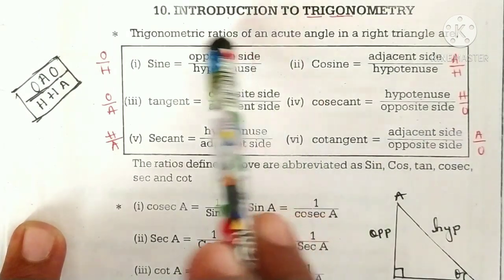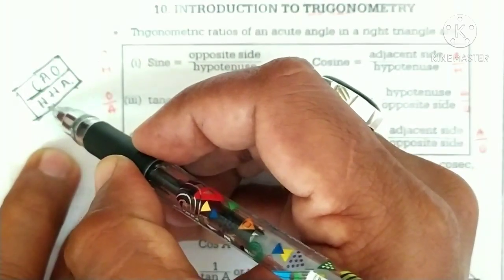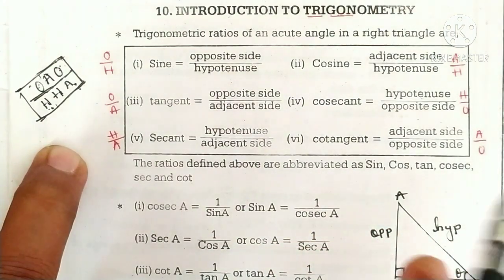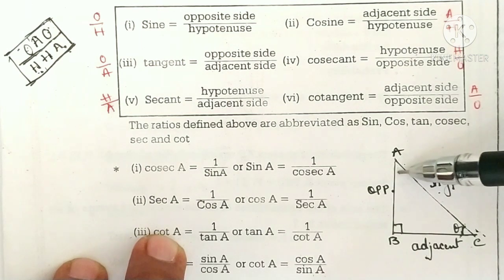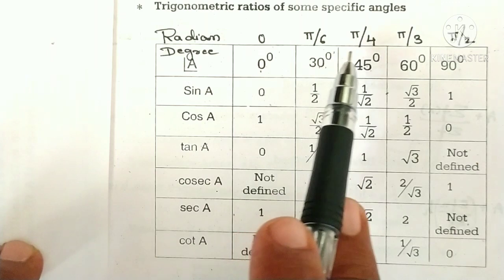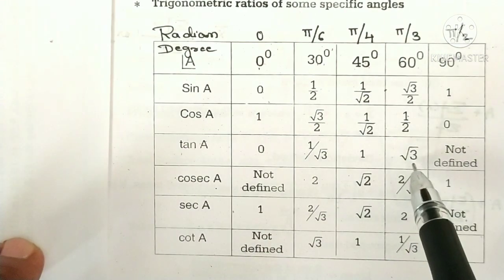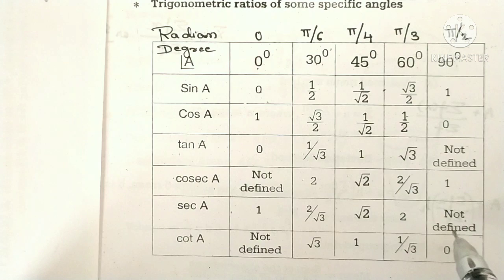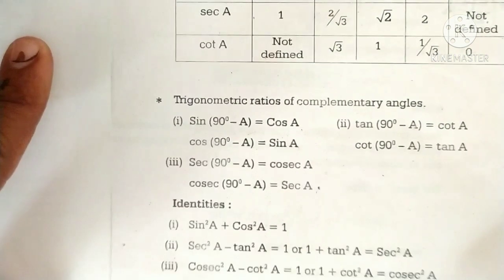class 10 maths Introduction to trigonometry important formulae and radian/degree ratio of a.table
class 10 maths Introduction to trigonometry important formulae and radian/degree ratio of some specific angles, 10th maths, introduction ro trignometry, Trignometric ratios of an acute angle in a right triangle, sine, cosine, tangent, cosecant, secant, cotangent, cosec, sec, cot, tan, O/H, A/H, O/A, H/A,
H/O, A/O
radian, Radian, Degree, Complementary angles, identities, gowdappasaradagi, important formula on trigonometry, Trigonometry,